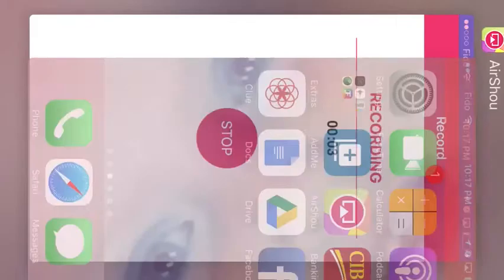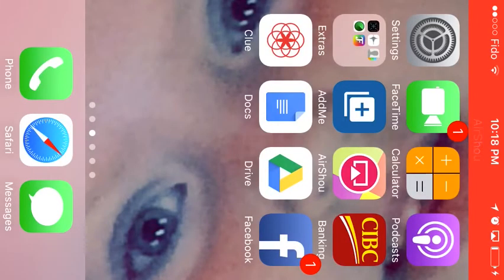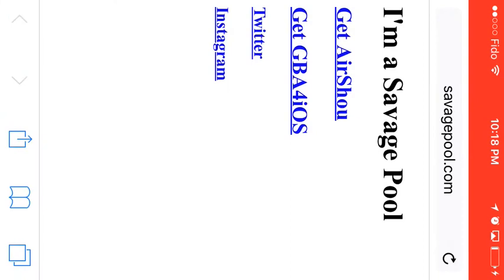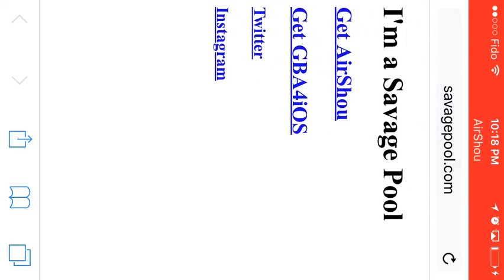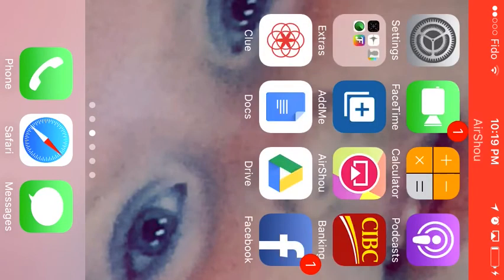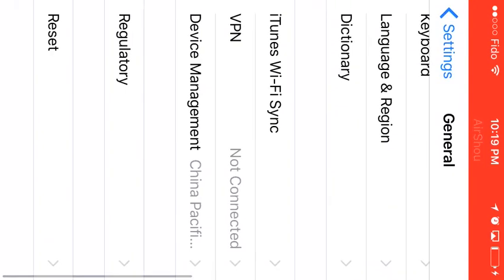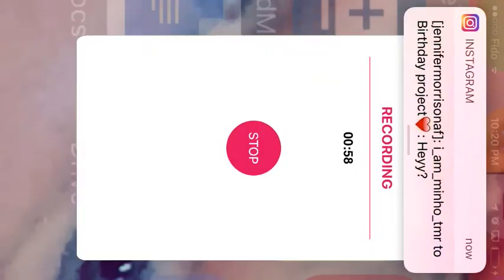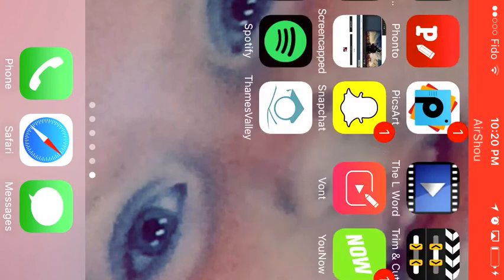AIRSHOU IOS 10 FIX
HEY!! this is my tutorial on how to get airshou for iOS 10.